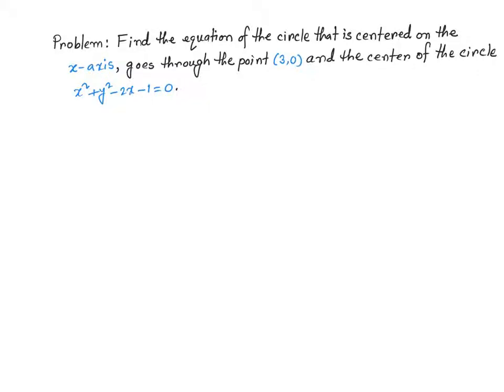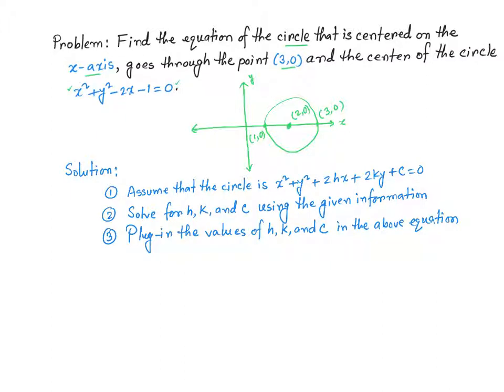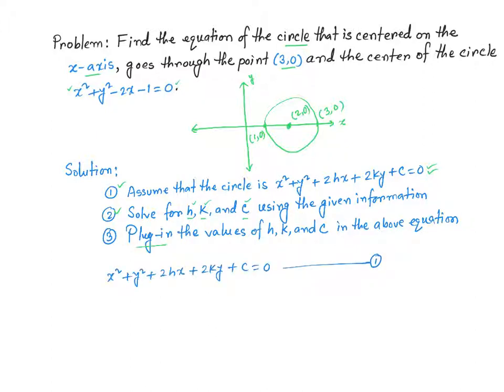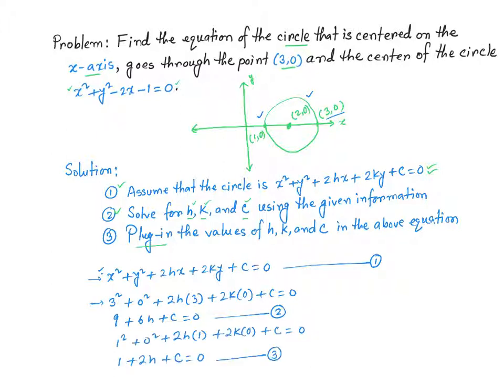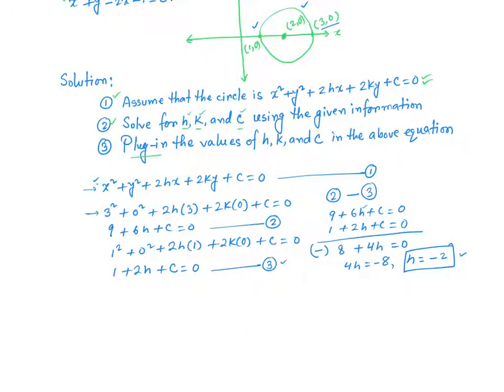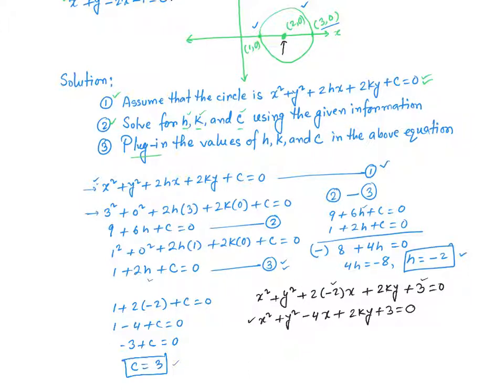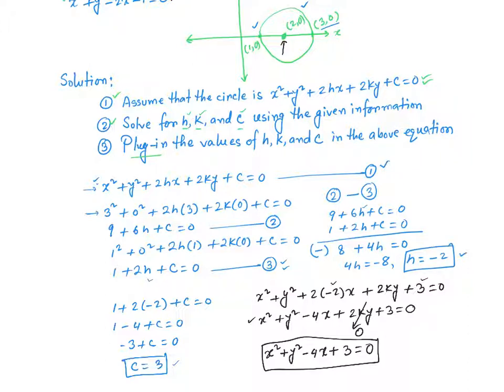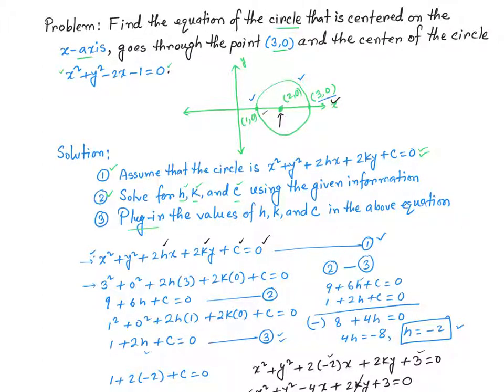BAF SC Q4c 2017